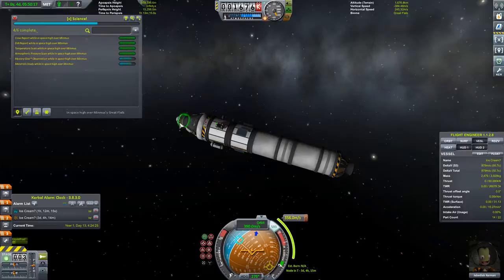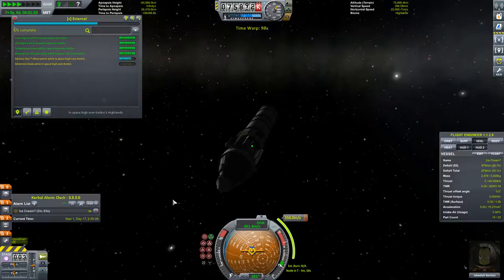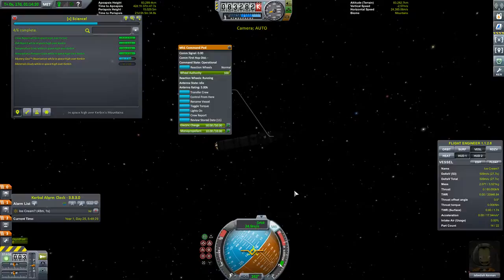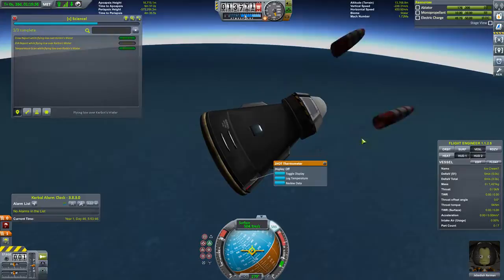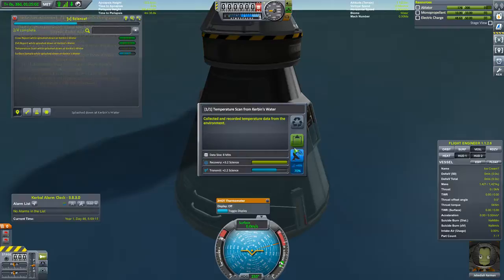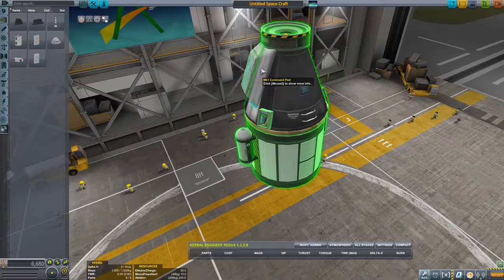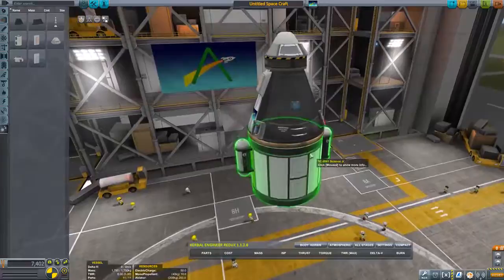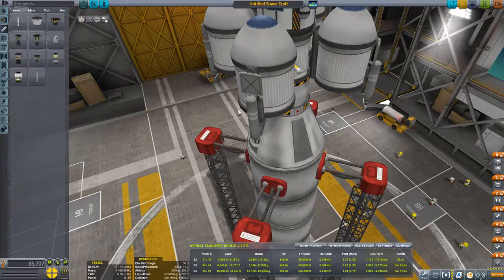Kerbal Space Program - Ep. 4 - Minmus Flyby! - Let's Play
From the Steam page: In KSP you must build a space-worthy craft, capable of flying its crew out into space without killing them. At your disposal is a collection of parts, which must be assembled to create a functional ship. Each part has its own function and will affect the way a ship flies (or doesn't). So strap yourself in, and get ready to try some Rocket Science!